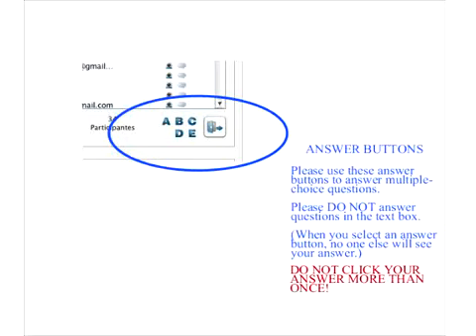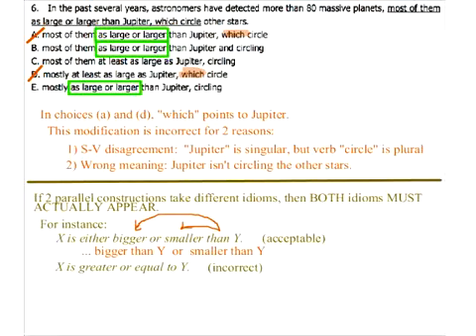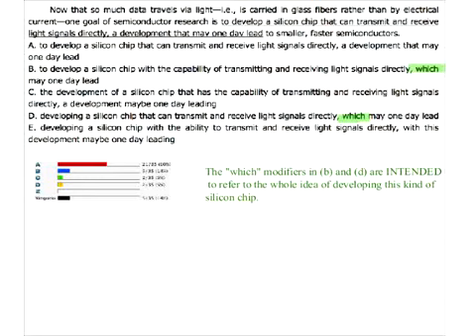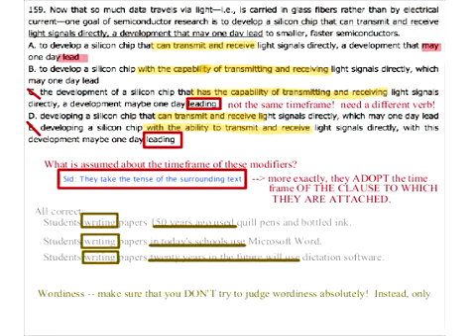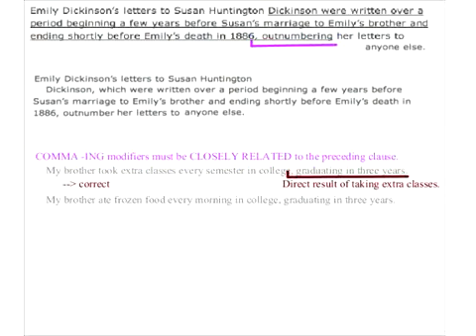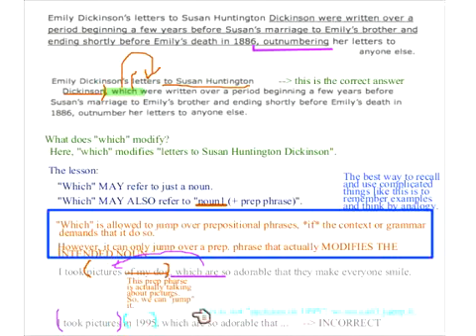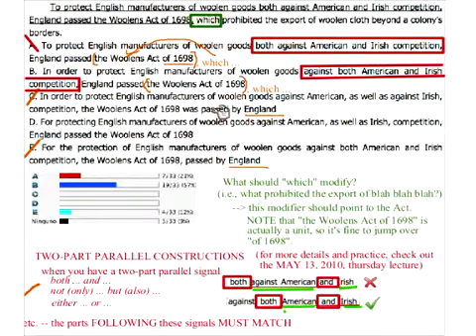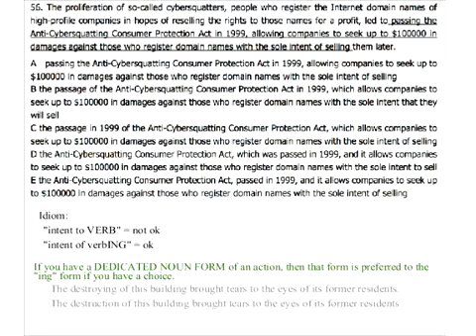Part 11 'Which' Modifiers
1. Read and underline the errors. Start by reading the questions and underlining any obvious errors.
2. Learn the different error types. The GMAT uses several different types of sentence correction.
3. Read through each option.
4. Make a list of idioms.
5. See if you can simplify the phrase.